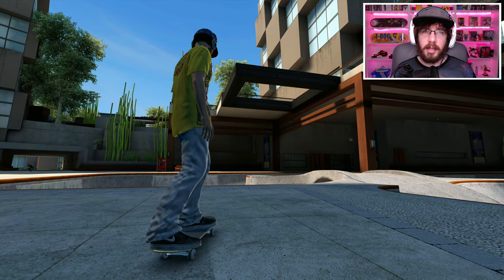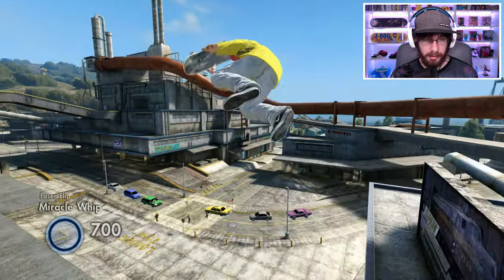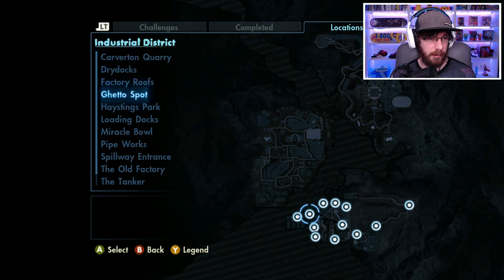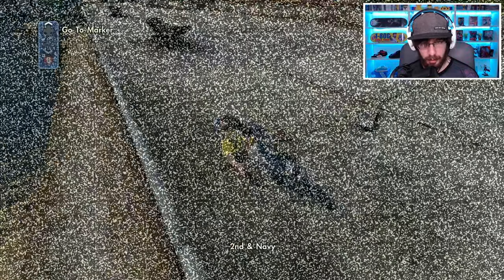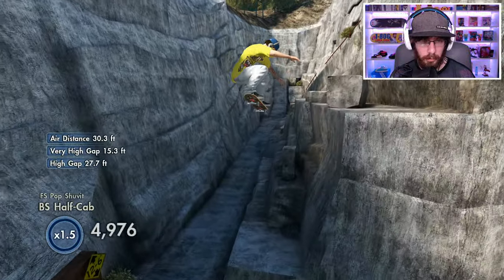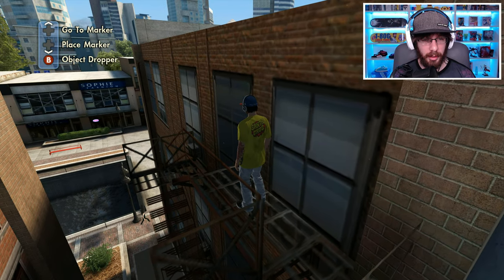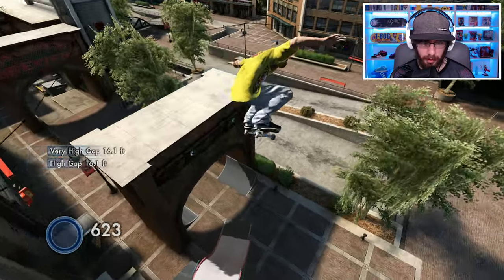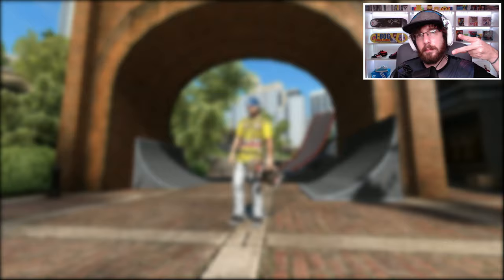Skate 3: This Loop In Aletown Is Awesome!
Today we are looking at some more challenges on Skate 3. In this video we will be trying a Miracle Whip to Darkslide on a drop to rail in the Industrial District, trying to make an impossible gap landable, a large quarry gap, and the loop in Aletown.

I play my Skate 3 game on the Xbox One X just in case anyone was wondering. I enjoy doing Skate 1, Skate 2 and Skate 3 Challenges, so let me know if there are any ones that you would like me to see. (I prefer ones that have never been done before)